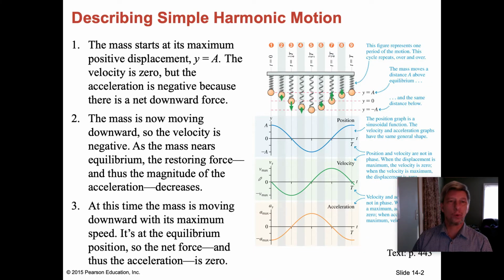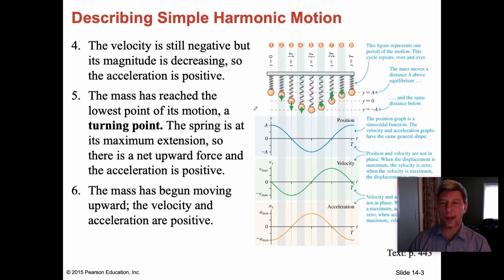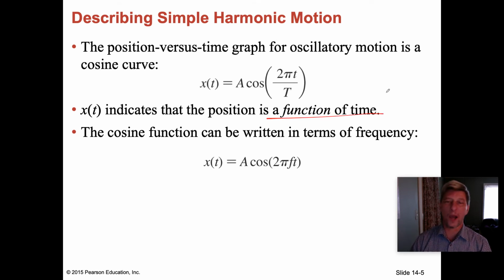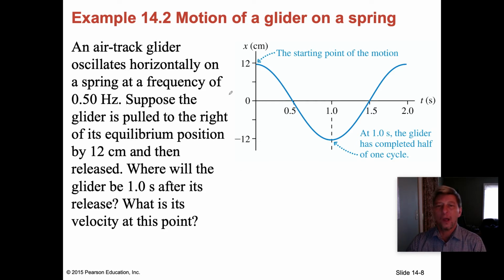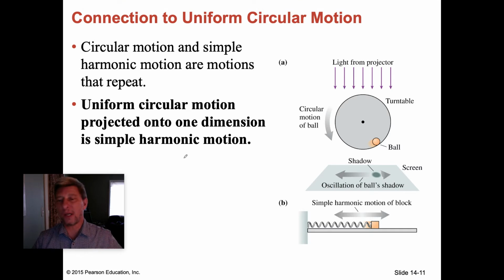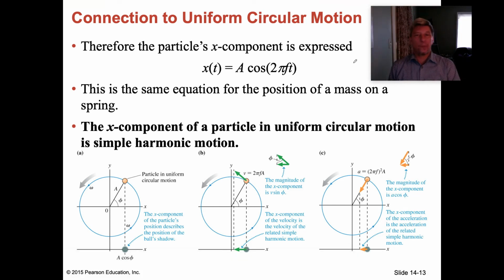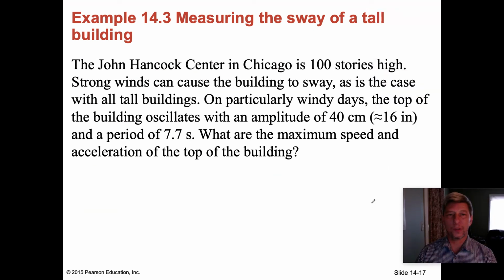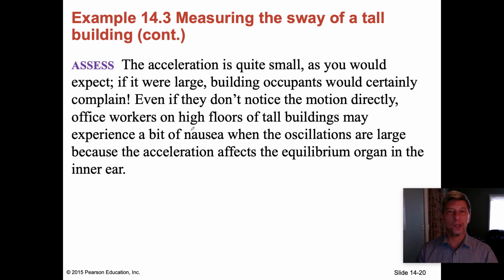AP Physics 14.3 Describing Simple Harmonic Motion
Derivations of displacement, velocity and acceleration of an object undergoing simple harmonic motion.